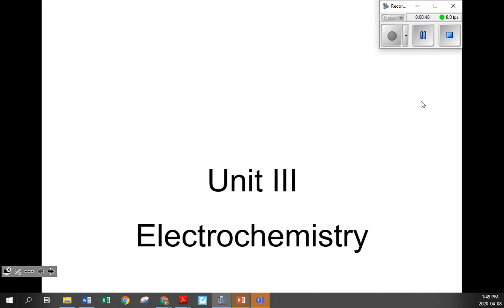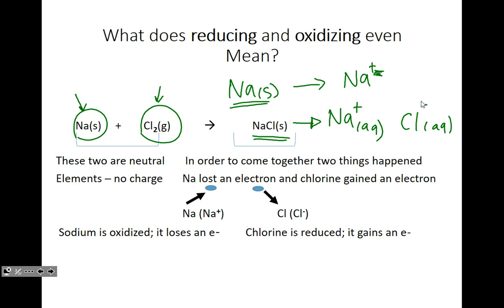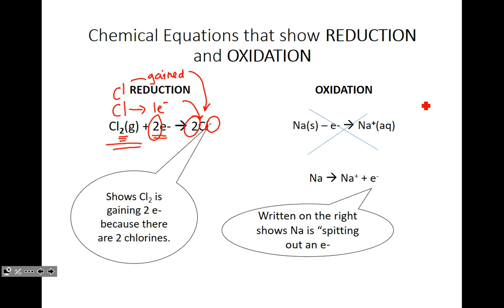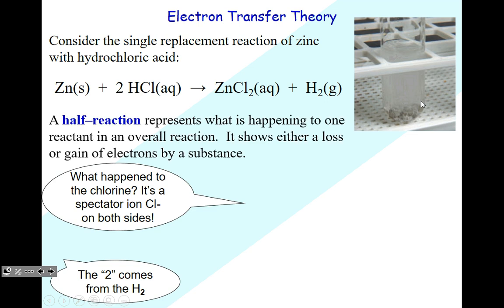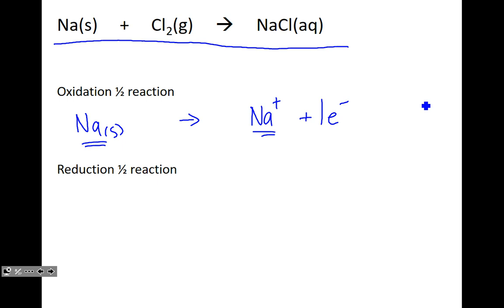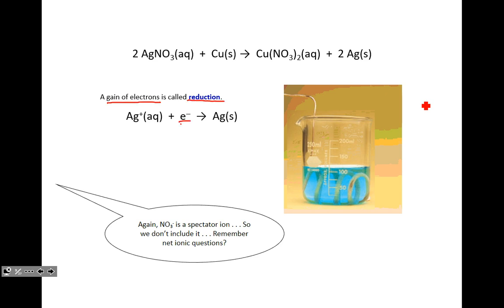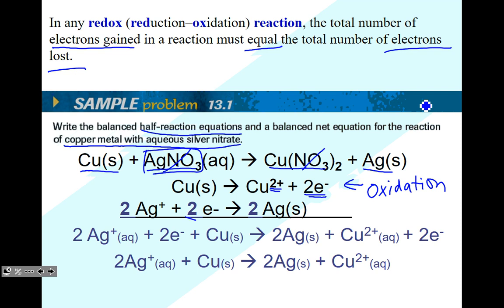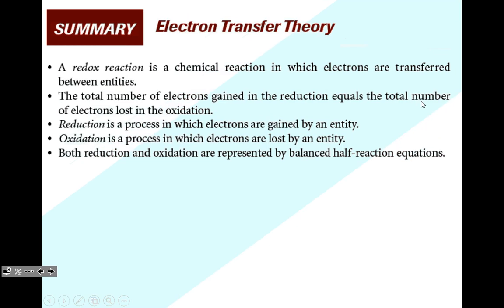13 1 part 1